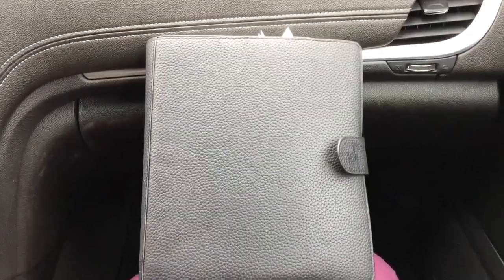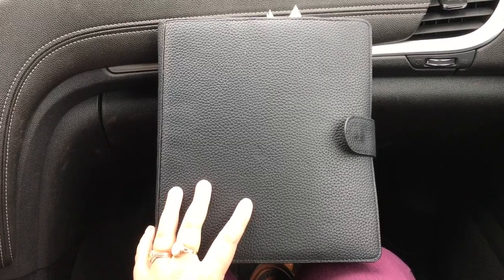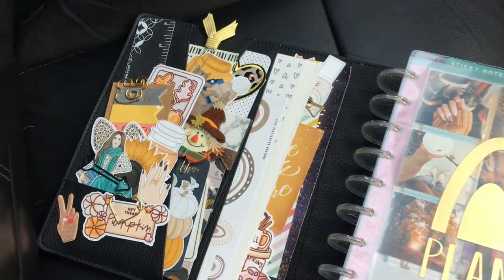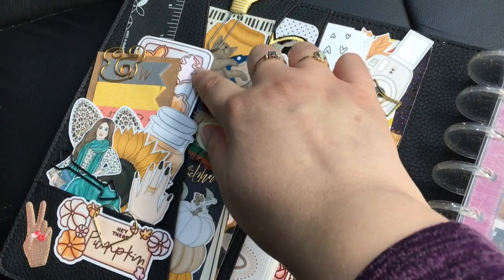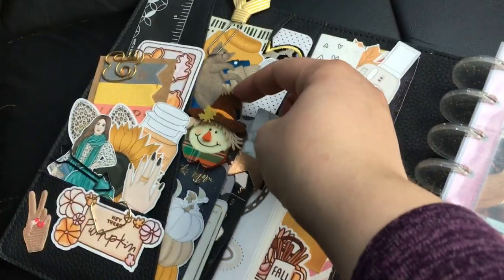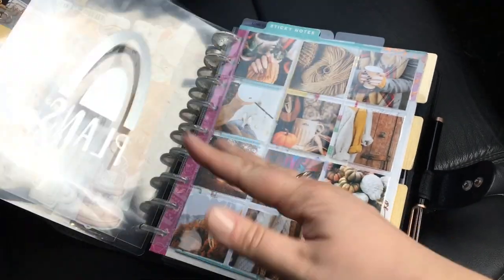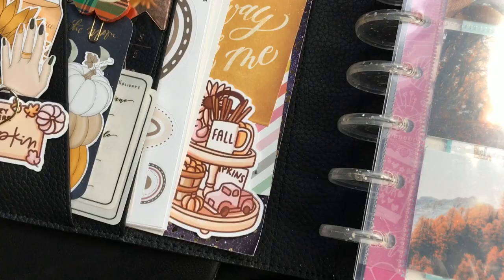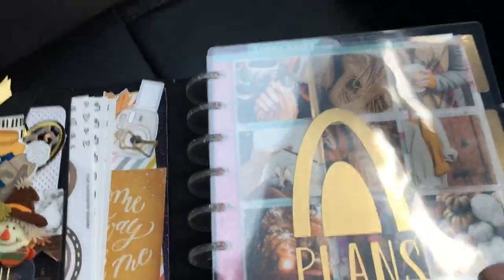Fall 2020 Planner Setup // Print Pressions A5 Spiral Cover Disc Bound Planner Decor Pockets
Whats up guys?!?! Push through the wobbly beginning (or start at     ) it gets better once I put the planner on my car seat.

I'm using the Print Pressions A5 Spiral cover on my discbound and I love it!  This is the PERFECT PROFESSIONAL looking planner cover so if you're needing something profesh looking this is amazing.  As you can see it's also perfect for decorating.  I love the pockets for creating a stuffed look!  I haven't decorated planner pockets in ages so it's been fun to get creative that way again!

++ Things Mentioned ++

Glam Art Zhanna

Coffee Doodles

Planner Dividers

Stuff I Used::

Frixion Slim Pens

Line it up Checklist

Happy Planner Stencils

Deluxe Cover

Sticker Paper I use

Periwinkle Planner Co Cover

Pilot Frixion Pens

++ OTHER STUFF ++

Category

Howto & Style

License